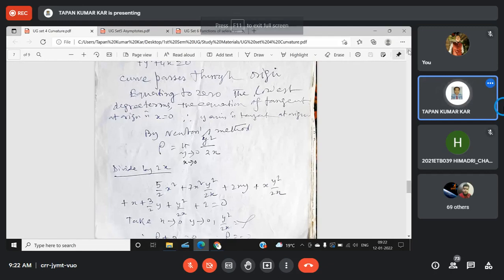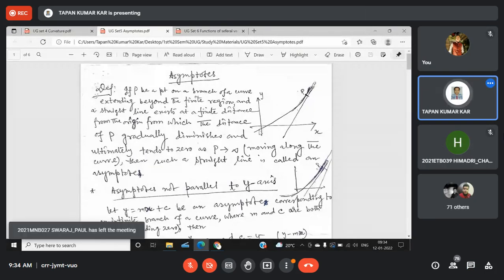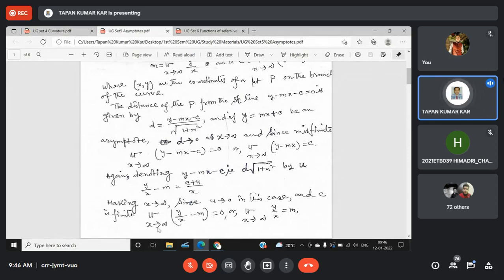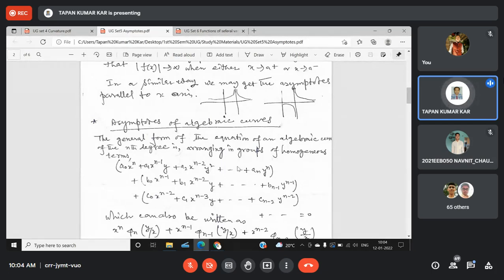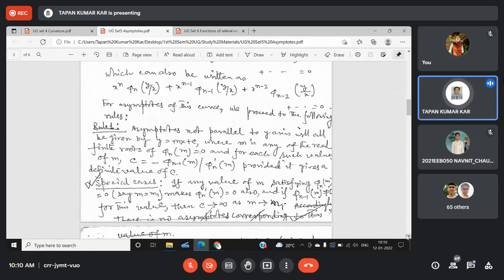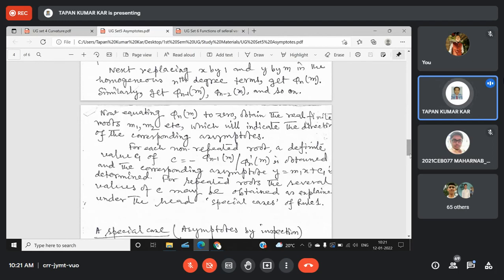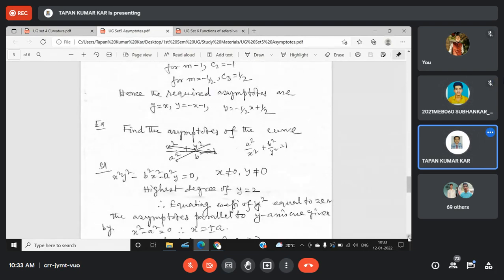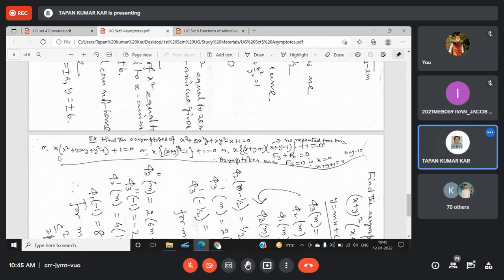Asymptotes ( 12 Jan, 2022 )